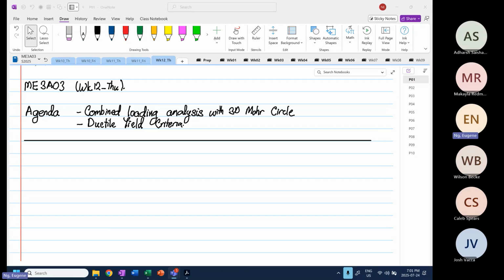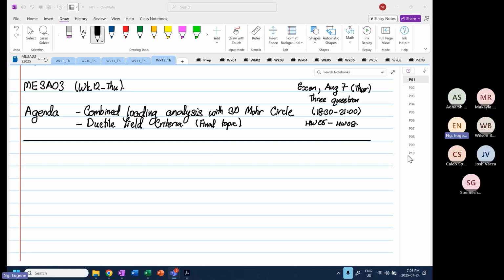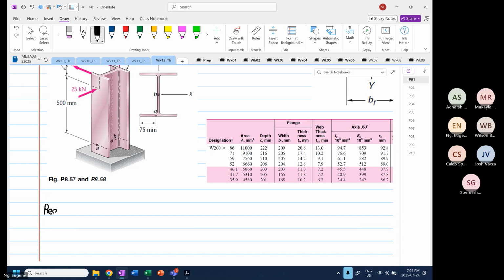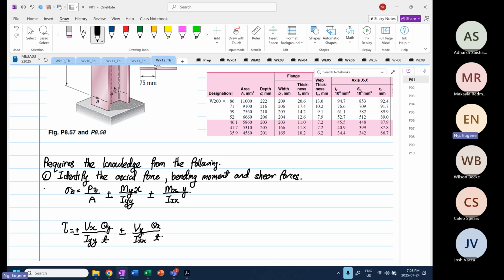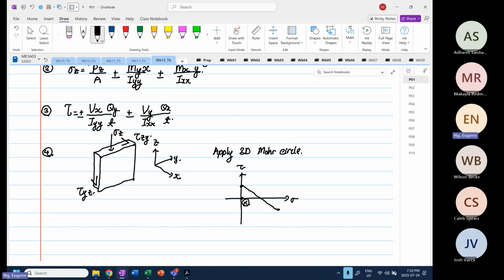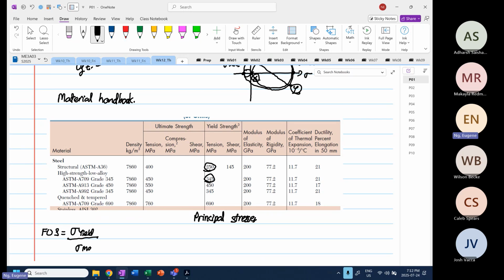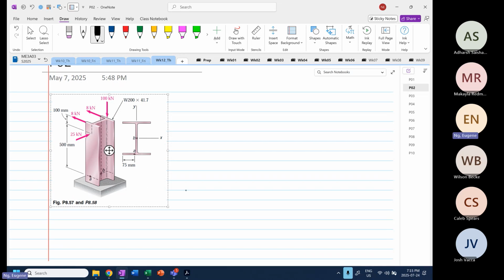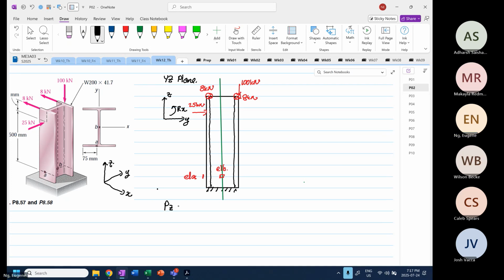Wk12 Thu P01: Combine Loading Analysis and Ductile Yield Criteria